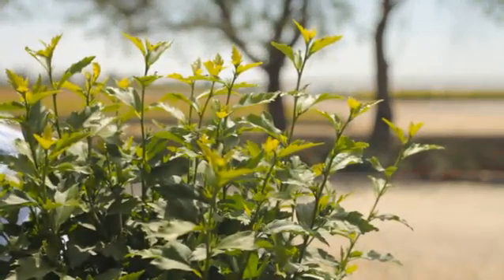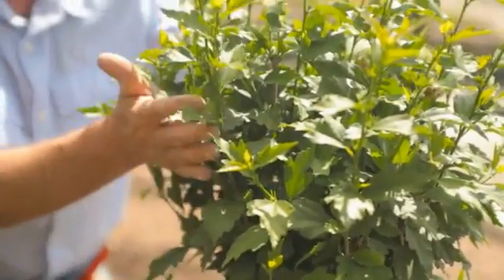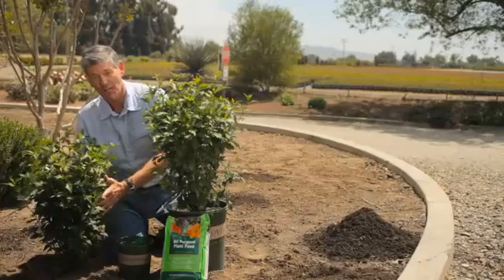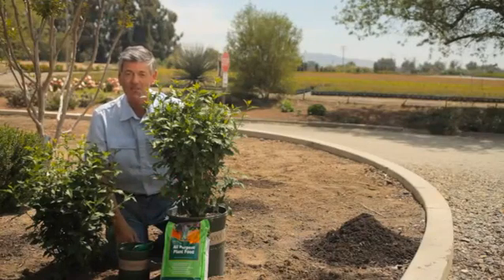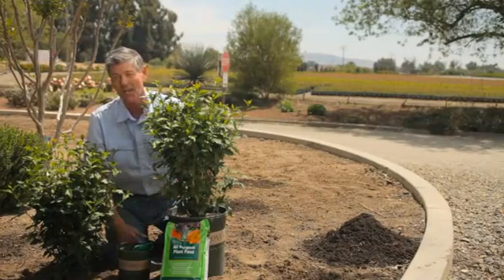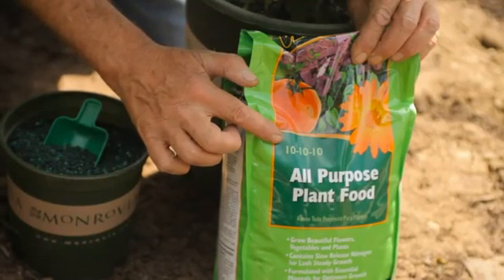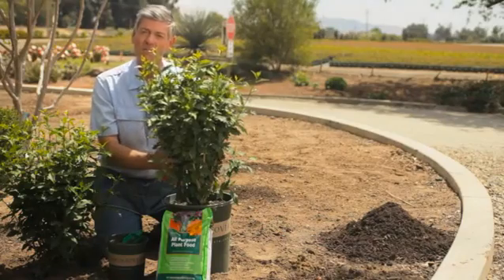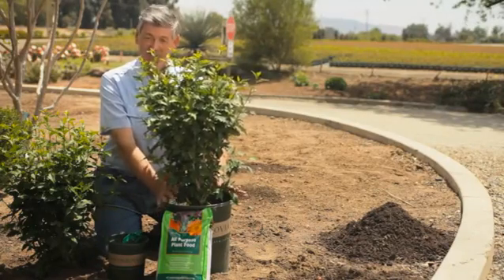How to Care for Rose of Sharon Shrubs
How to Care for Rose of Sharon Shrubs. Part of the series: Garden Savvy. Rose of Sharon shrubs should always be planted below the soil level of the original container. Learn all about care for rose of Sharon shrubs with help from an experienced gardening expert in this free video clip.